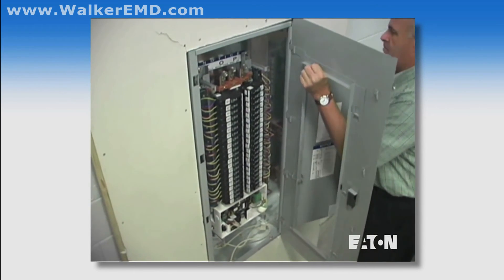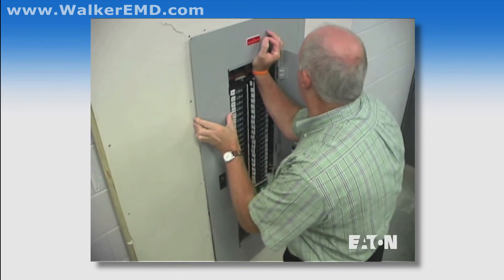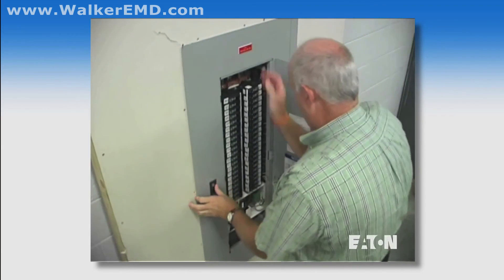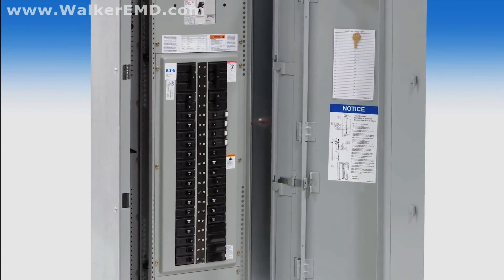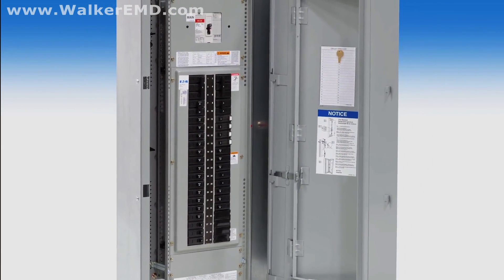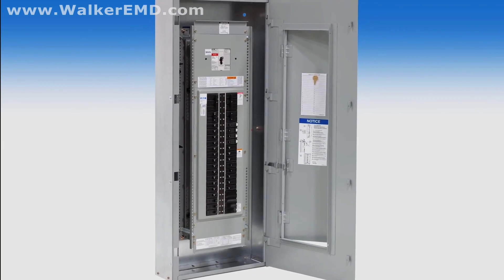Eaton Cutler-Hammer EZ Trim Panelboard demo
The Next Gen EZ Trim incorporates a unique design that allows the trim to be installed in seconds, rather than minutes. Trim removal is just as fast. The Next Gen EZ Trim saves time and money during the installation and maintenance  process. The standard trim features include door-in-door construction; there is no exposed hardware, and no tools are required for installation.

Each Next Gen EZ Trim includes hangers attached on the right side. The bottom trim hanger has a notch in its base. (See Figure 1.) To install, simply insert the bottom hanger into the bottom right side box flange opening, resting the notch on
the flange. (See Photo 3.) Now align the balance of the hangers with the other flange openings and push in. When all hangers are in the box flange, lift up slightly to clear the notch on the bottom hanger, and the trim is self-supported on the EZ Box.

To complete the installation, just swing the trim to the closed position, lift up and push to the right slightly, and the trim will drop into place totally secured. The multi-point catches on the left side of the trim will lock into the left side box flange openings.

To prevent the trim from being removed by unauthorized people, a unique sliding means automatically engages when the door over the breakers is closed and
latches in place.

The Next Gen EZ Trim has a totally redesigned door lock. The upgraded door lock integrates a heavy-duty steel handle with an integrated key lock. Even the lock hinge has been reinforced to secure the trim door. For larger trims, a second latch, similar to the lock, is used. Once closed, the lock secures the door.

Even the packaging has been upgraded on the Next Gen EZ Trim to help minimize shipping and handling damage.

Standards
When used with Eaton's panelboard chassis, EZ Boxes and Next Gen EZ Trims meet the following applicable industry standards:
• ULT 50 Listed
• NEMAT Standard PB1
• Federal specifications
• National Electrical CodeT